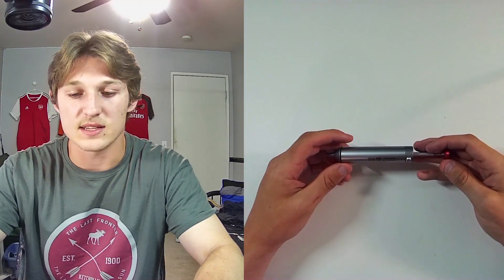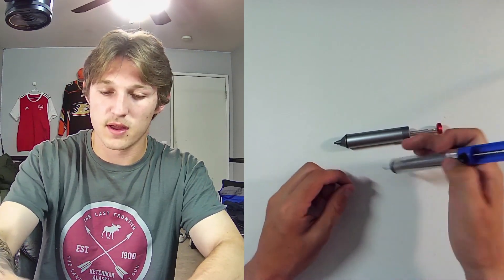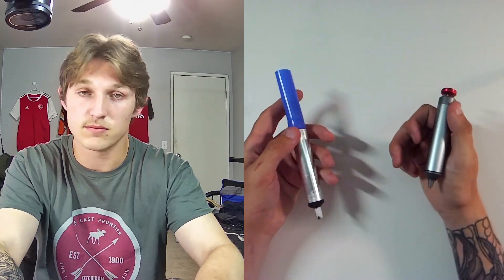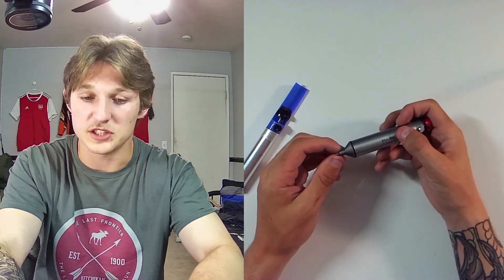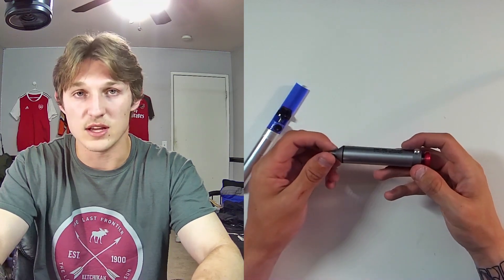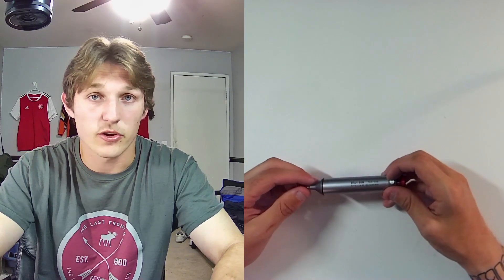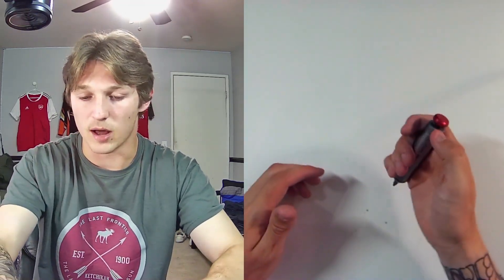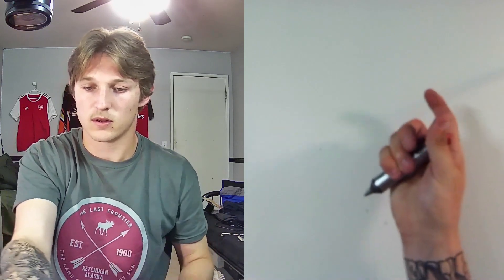WATCH BEFORE YOU BUY - Engineer SS-02 Solder Sucker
Engineer Solder Suction Device SS-02